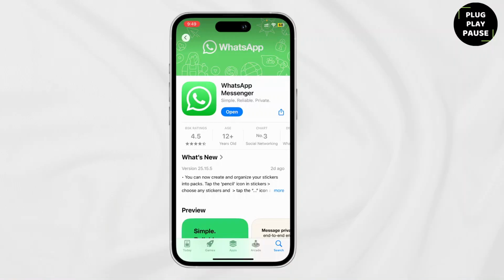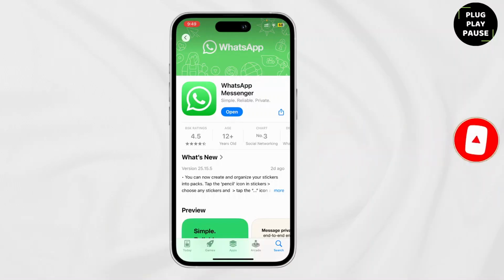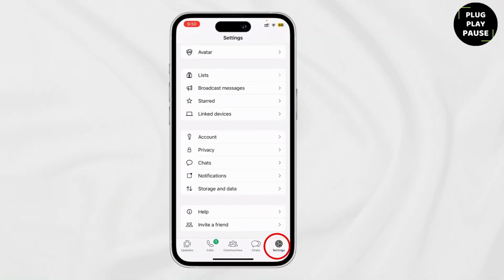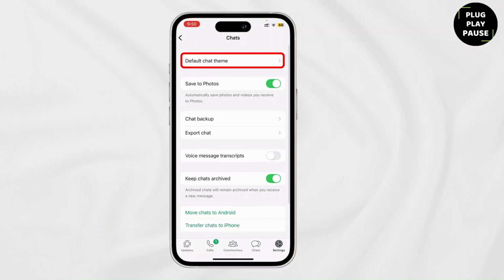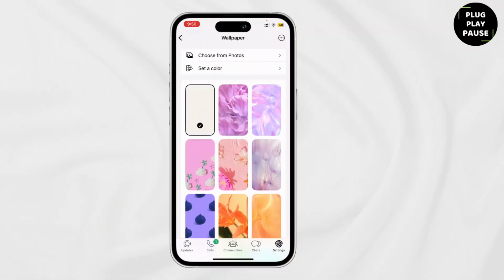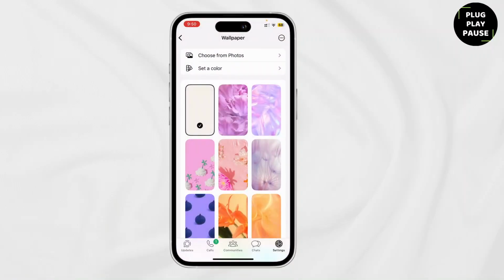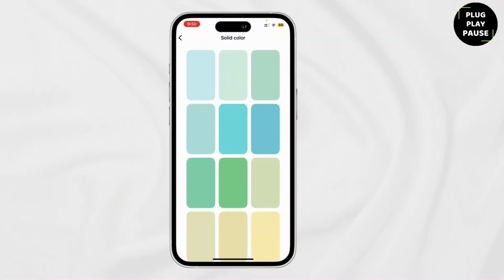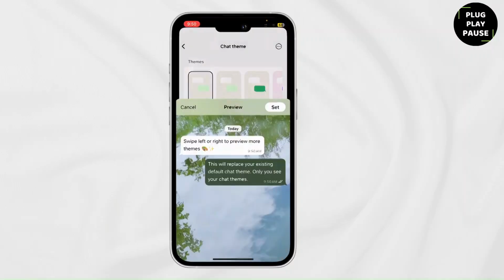How to change WhatsApp theme on iPhone ?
Hello Guys,

Welcome to our step-by-step guide on "How to change WhatsApp theme on iPhone?" If you're looking to customize the look of your WhatsApp on iOS, this video is perfect for you. We'll show you how to change WhatsApp theme on iPhone, switch between light and dark mode, and personalize your chat appearance on iOS. Whether you're looking to turn on WhatsApp dark mode or want a more aesthetic chat view, these simple settings can help you achieve the look you want.

In this video, we will show:
How to enable dark mode on WhatsApp iPhone
How to switch between light and dark WhatsApp themes
How to make WhatsApp look aesthetic on iPhone
How to customize WhatsApp appearance on iPhone